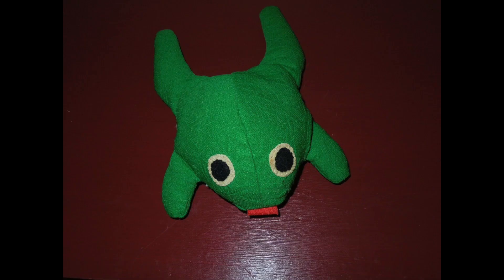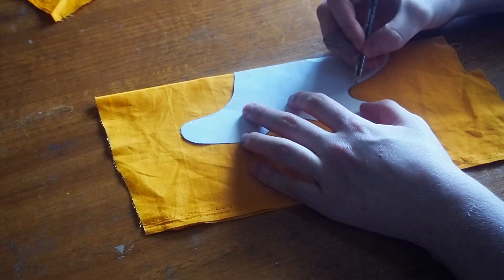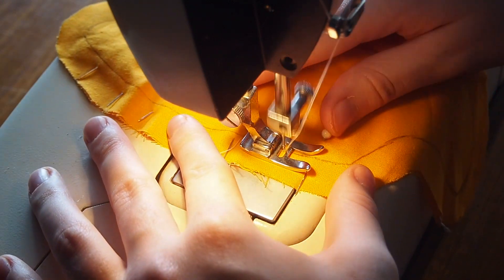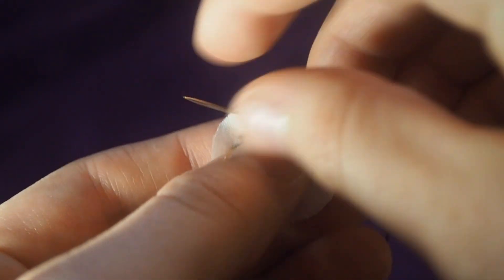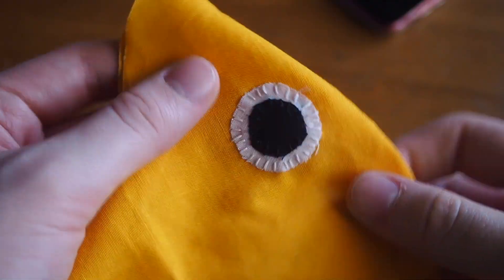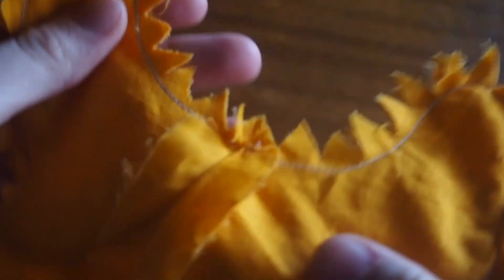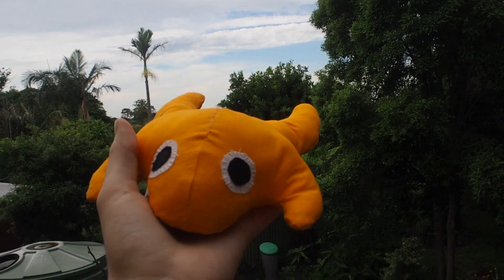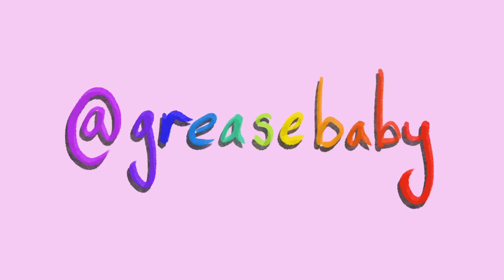frog tutorial | how to make a stuffed frog! simple sewing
hello!! this is a pretty easy (i hope) video on how to make a cute little squishy frog!

here's the link to the frog pattern!

i'm a 20 year old art student who likes making things (here is one of the things)